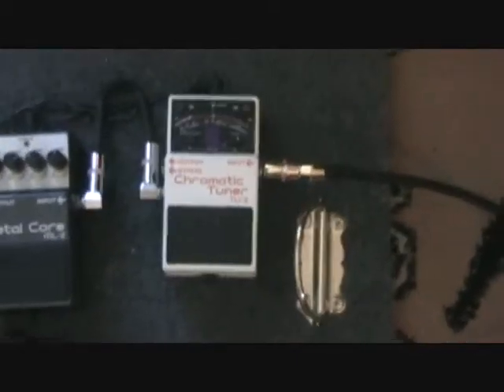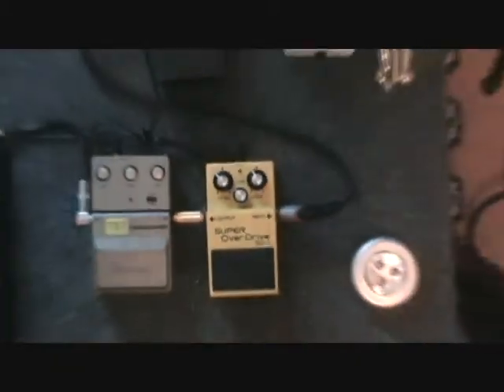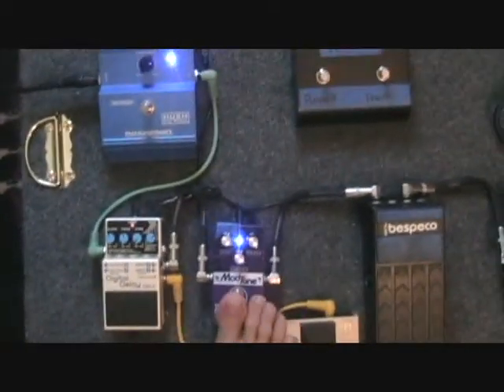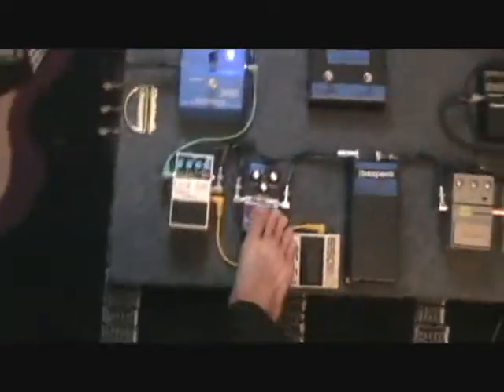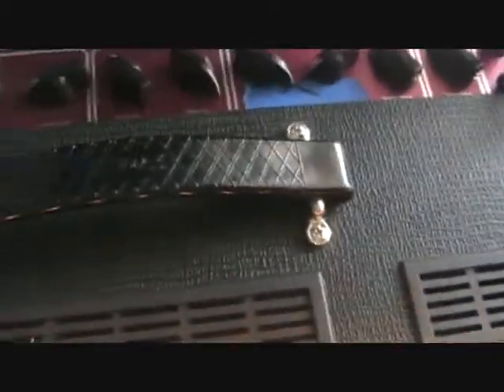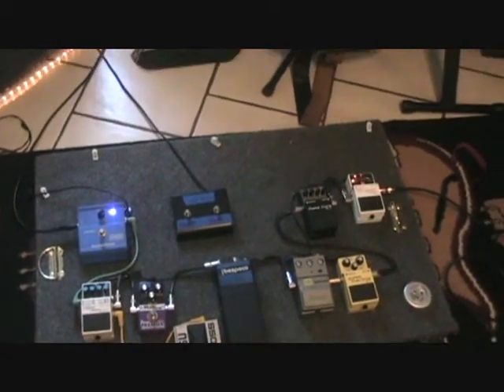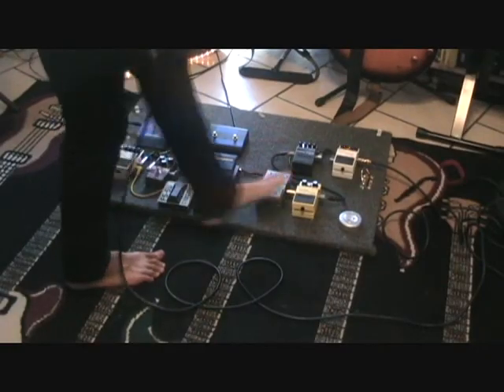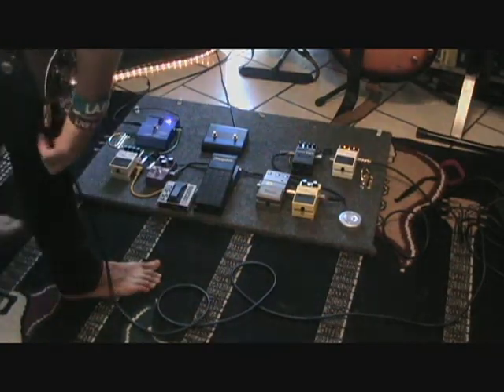Pedalboard demo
Just a quick demo of my pedalboard.
Here's my signal chain:
-Guitar--Boss TU-2--Boss MT-2--Boss Sd-1--Ibanez TS7--Bespeco volume pedal--Modtone Harmonic Tremor--Boss DD7 with the FS-5U--Rocktron Hush--Vox AC30. My old Marshall footswitch now controls the tremolo and reverb on the AC30.